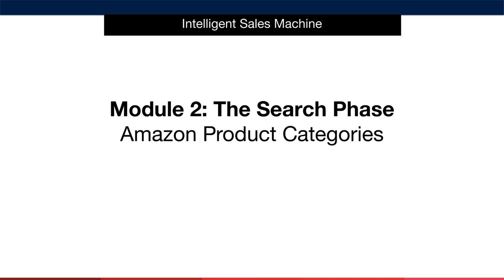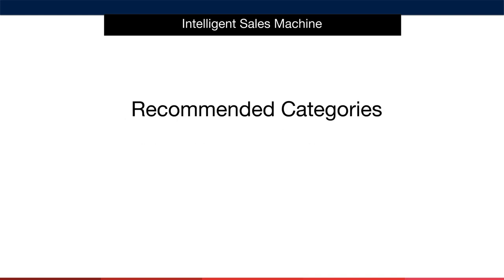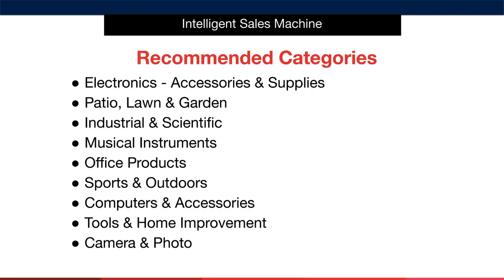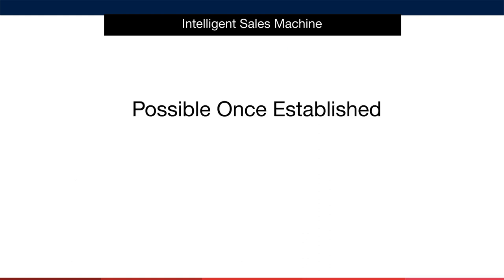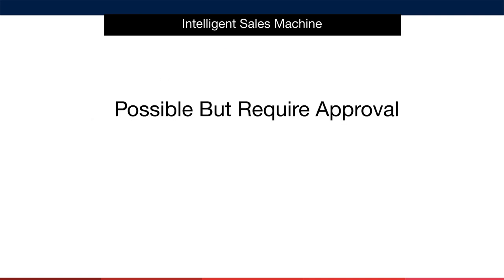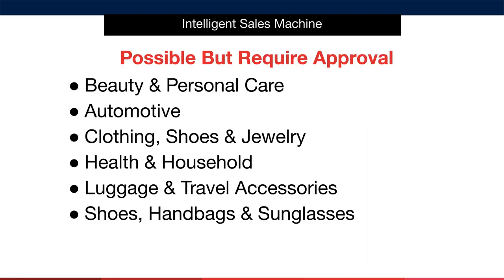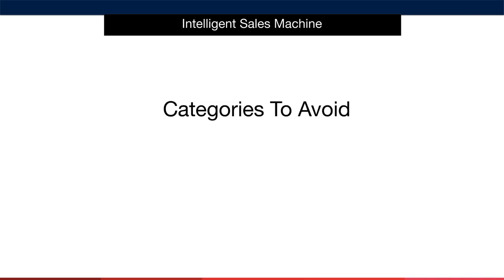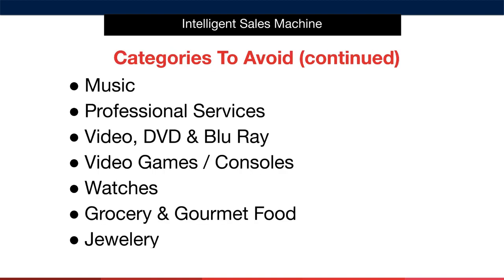Module 1 - Search Phase, Video 5, Amazon Product Categories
This is the fifth lesson in module 1, Search Phase, where I teach you about the Amazon product categories we start selling in as a beginner.